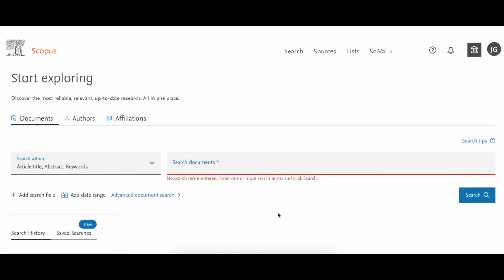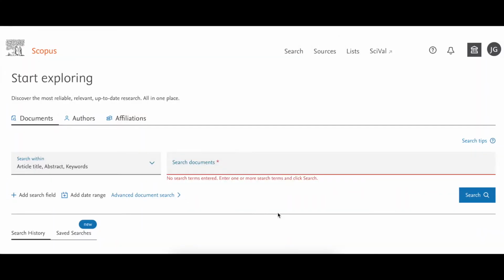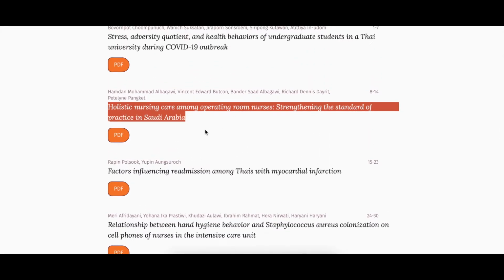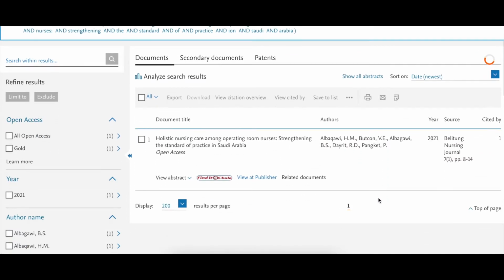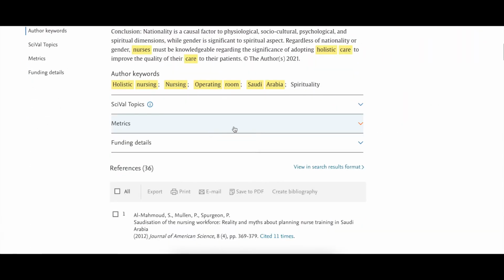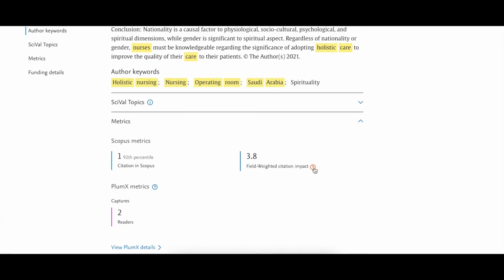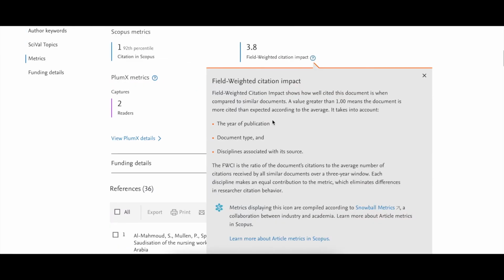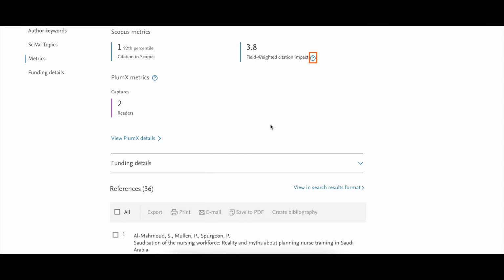Finding Field-Weighted Citation Impact of a paper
A university usually asks about this information. Hope it is useful.